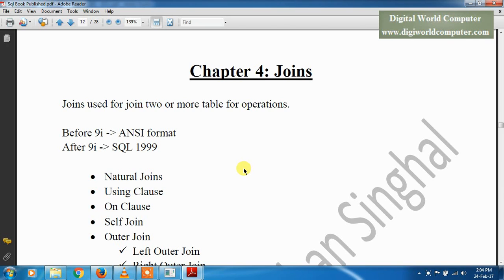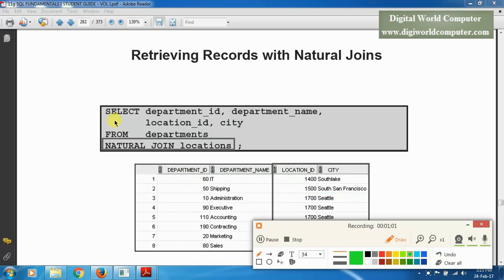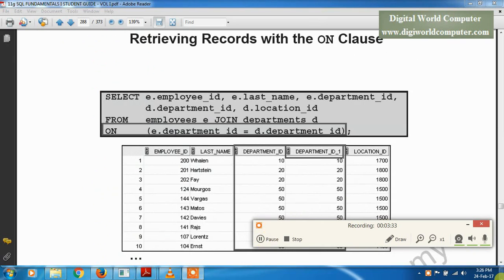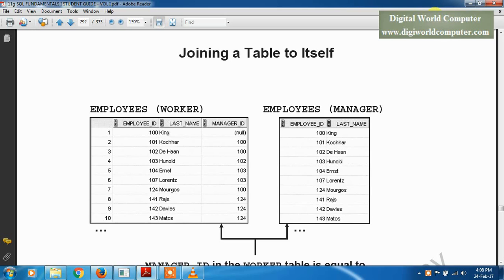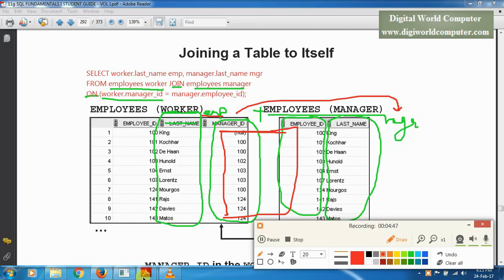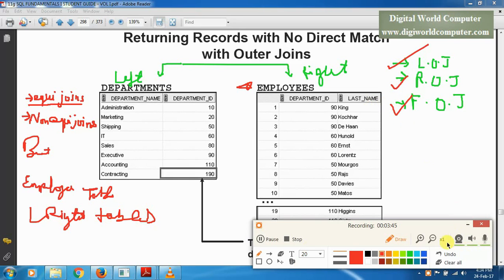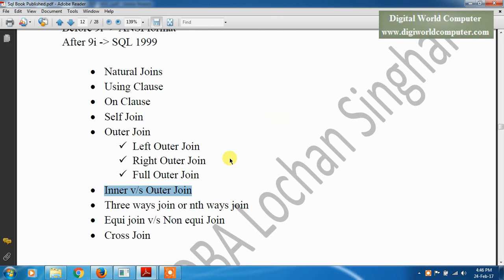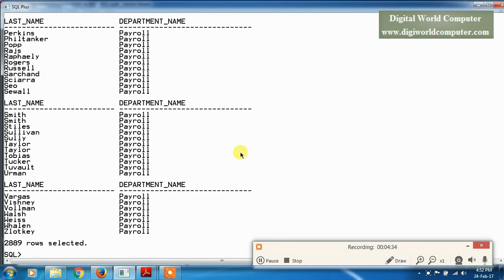Chapter 7 : SQL Joins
The SQL Joins clause is used to combine records from two or more tables in a database. A JOIN is a means for combining fields from two tables by using values common to each.

There are different types of joins available in SQL:

    INNER JOIN: returns rows when there is a match in both tables.

    LEFT JOIN: returns all rows from the left table, even if there are no matches in the right table.

    RIGHT JOIN: returns all rows from the right table, even if there are no matches in the left table.

    FULL JOIN: returns rows when there is a match in one of the tables.

    SELF JOIN: is used to join a table to itself as if the table were two tables, temporarily renaming at least one table in the SQL statement.

    CARTESIAN JOIN: returns the Cartesian product of the sets of records from the two or more joined tables.